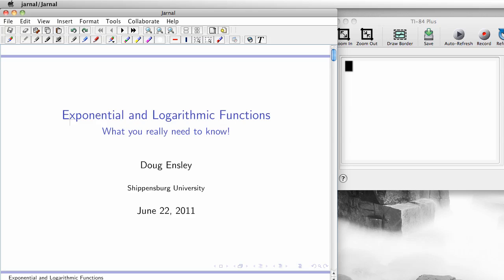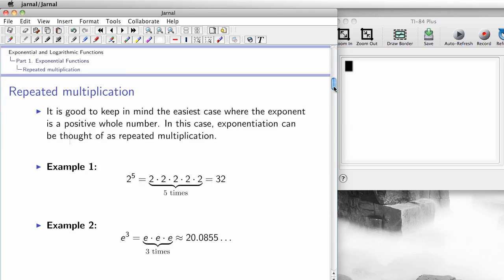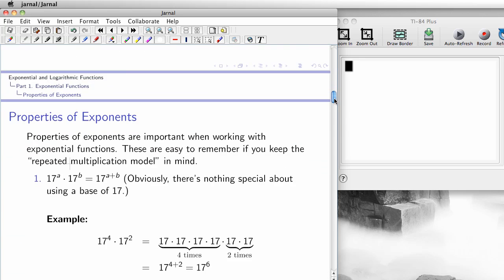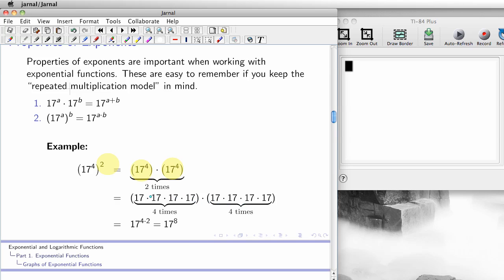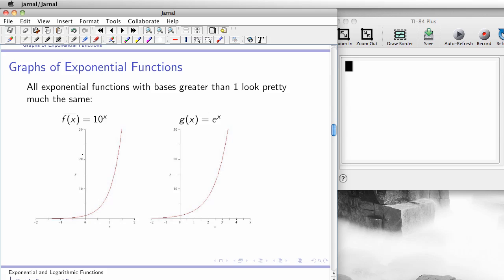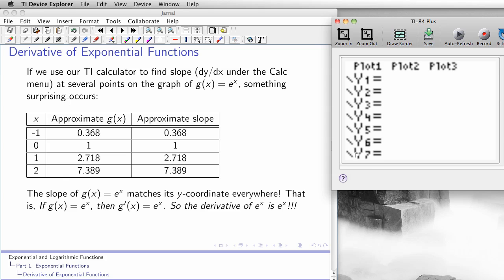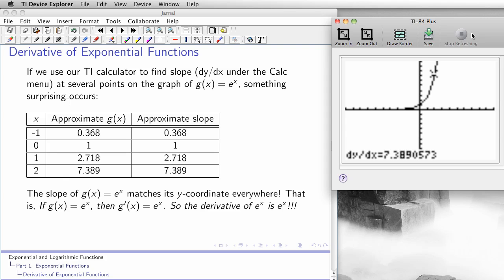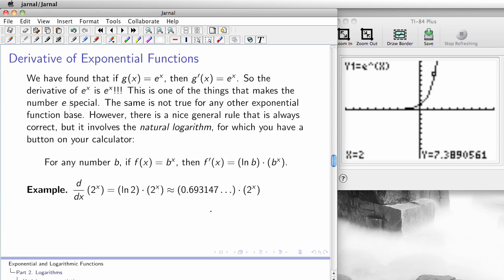Exponential Functions- What You Really Need To Know.mp4